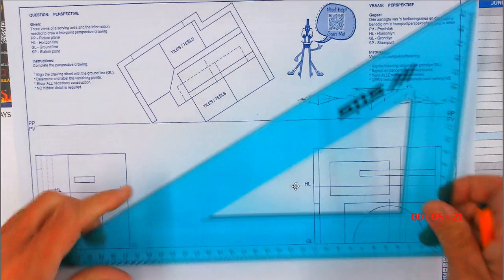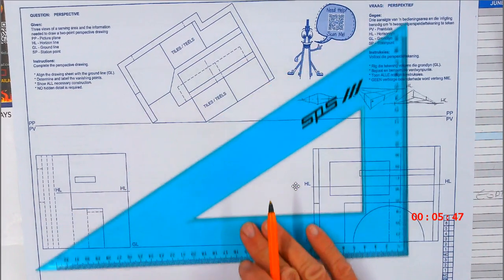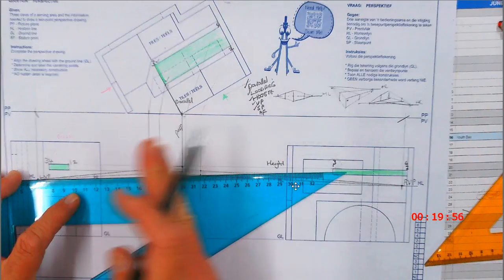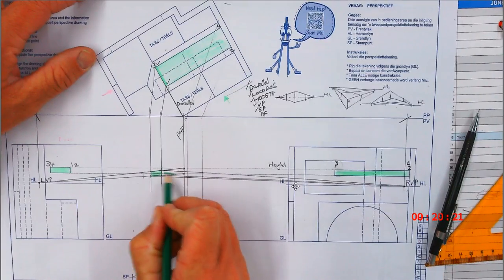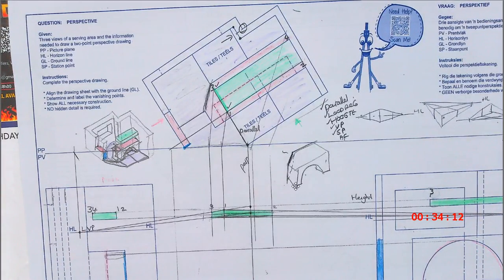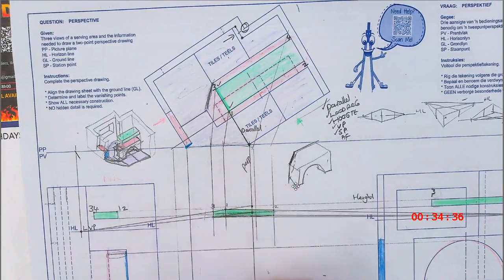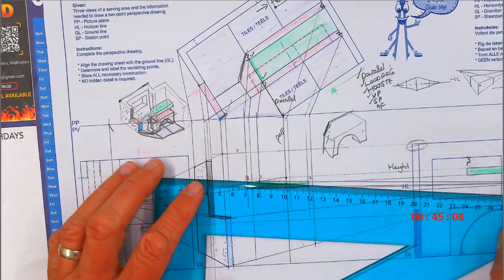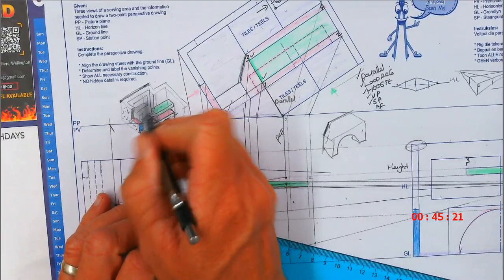2 point basics explained jpegd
jpegd 2 point basics explained